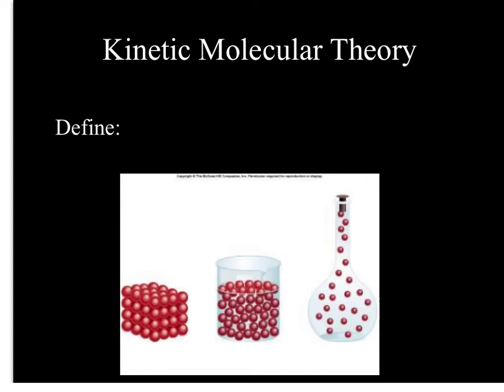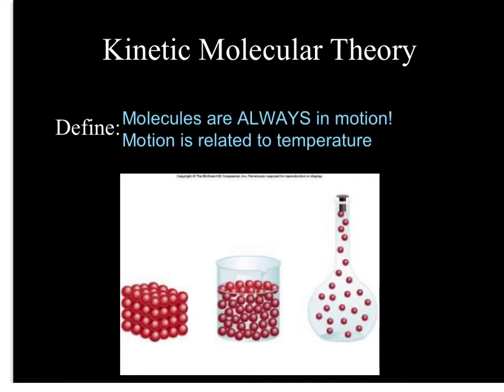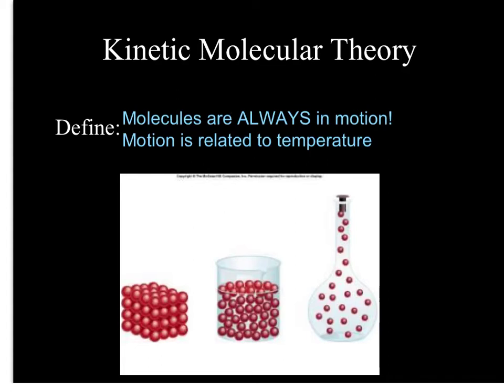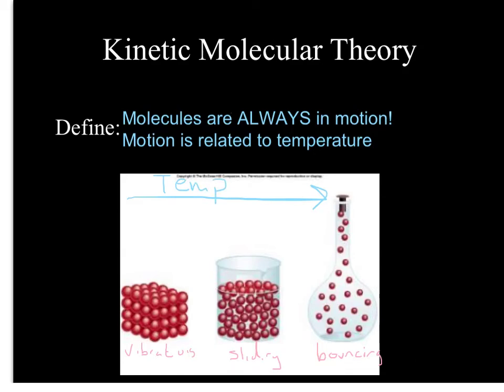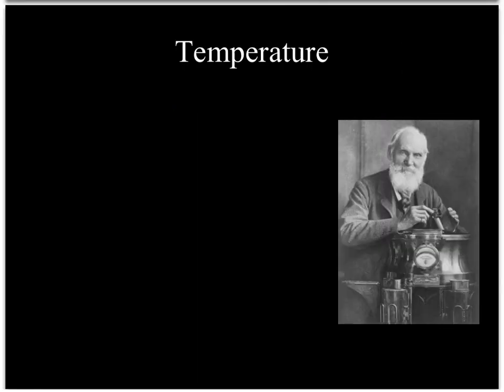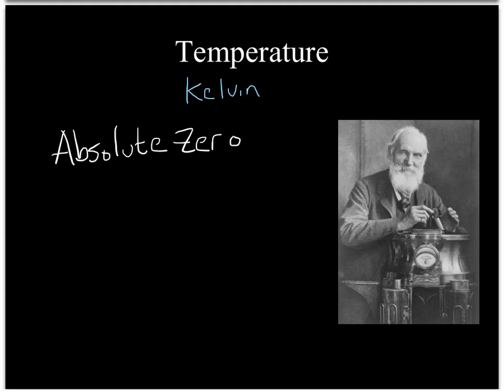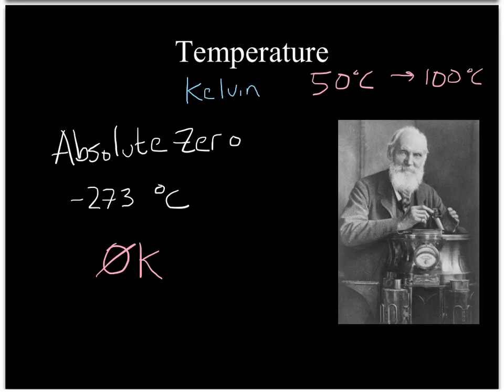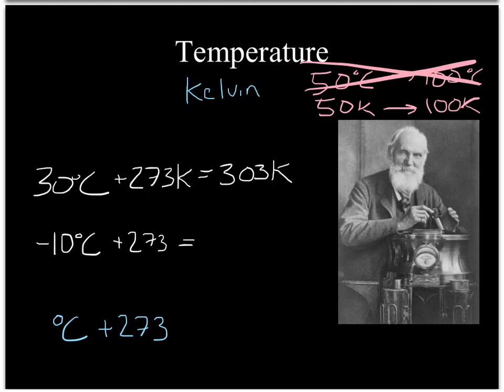1: Kinetic Molecular Theory